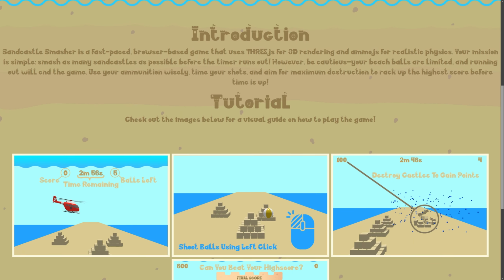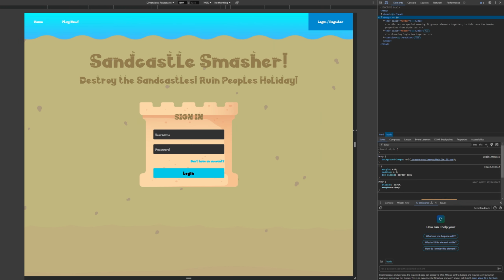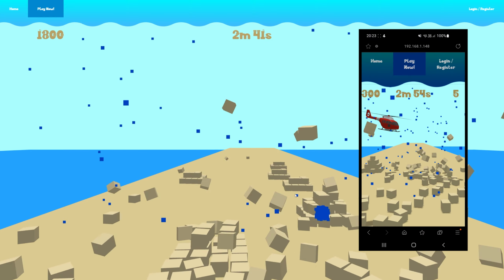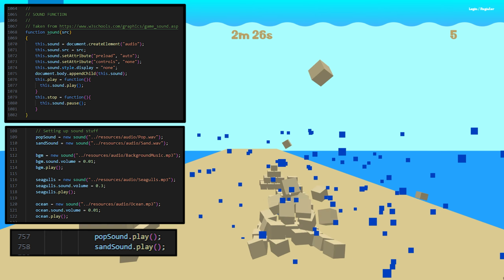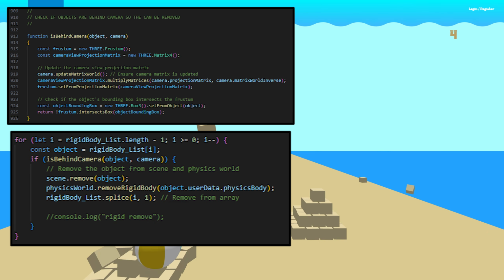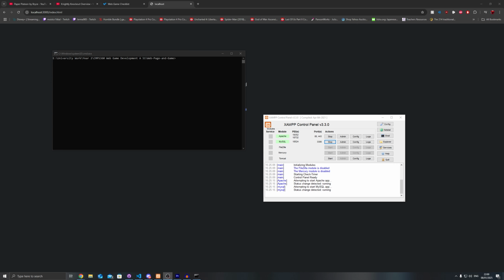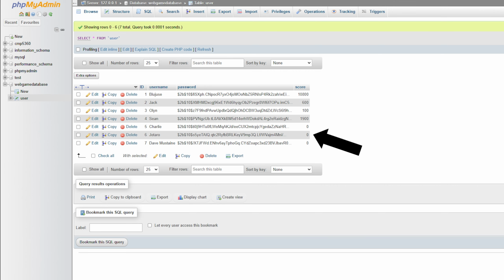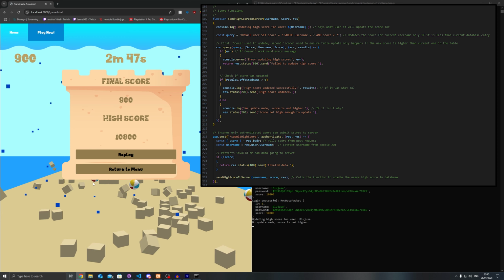Web Game Showcase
Part of the submission for Web Game Development